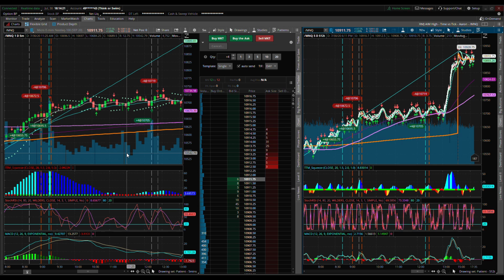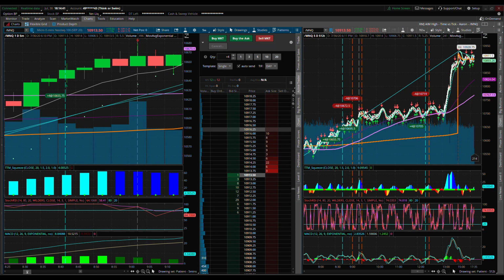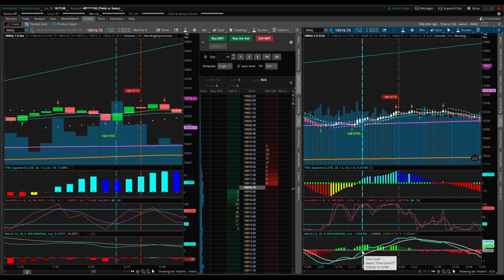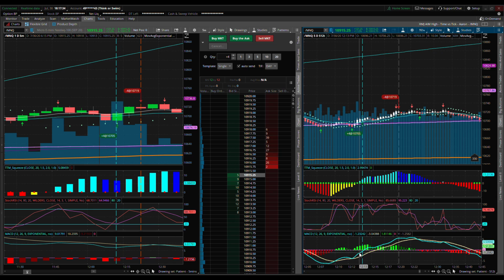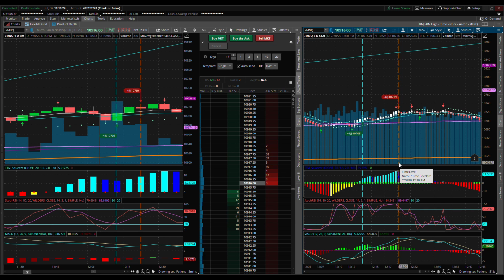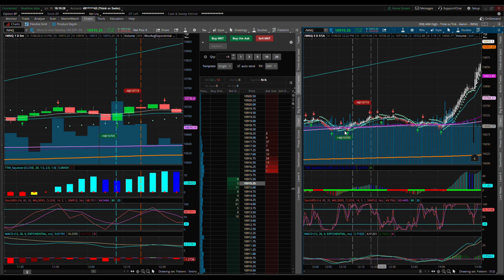$330 | Day Trading Micro E-mini Nasdaq-100 | Index Futures Trading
💎 Equity Index Futures Trader for Daily Income
💎 Long Term Investor in diversified assets in pursuit of Financial Independence

⚡ FOOD
⚡ ADVENTURES
👉👉 Daily income from Trading Index Futures

CONTENT SCHEDULE:
✅ Fridays: End of the Week Account Statement on Day Trading Index Futures
✅ Daily-ish: Diaries of an Average Futures Trader
✅ Varies: Cooking, Lifestyle, Adventures, VLOGs, Shorts

INVESTOR STATEMENT:

Earn daily income and responsibly manage risks by trading Index Futures.  All income are used to pay bills and taxes, and the rest on long term investments in Tax Advantaged accounts (IRA, HSA and 401K) and Taxable Brokerage account.

Social Handles: RMDareGreatly

Live day trading of /MNQ (Micro Futures for the Nasdaq 100) on Thursday, 07/30/20

⏰ Timestamp
00:00 Intro
06:15  Account Statement
06:30 Entry - Live Day Trading
08:00 Exit - Live Day Trading

Playlist for How To Content on Personal Finance -

Video Editing Tool: DaVinci Resolve
Video Editing Skills: Beginner